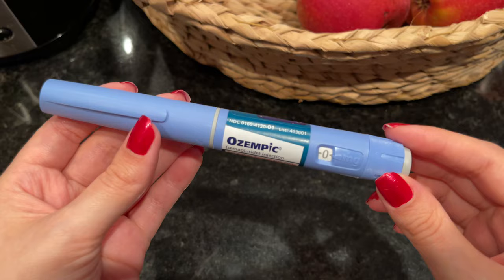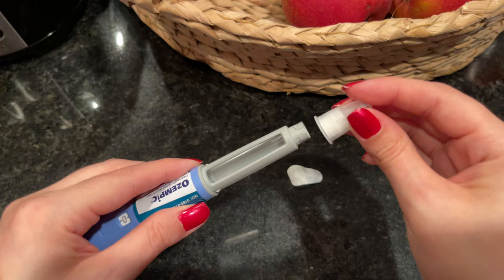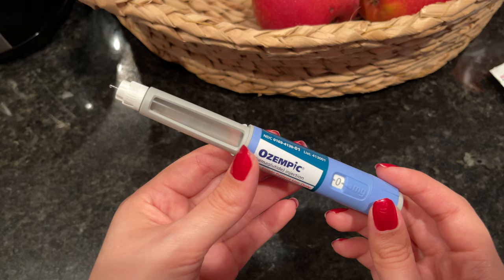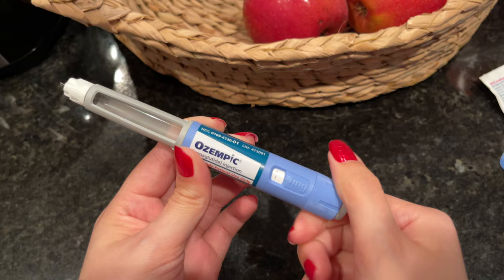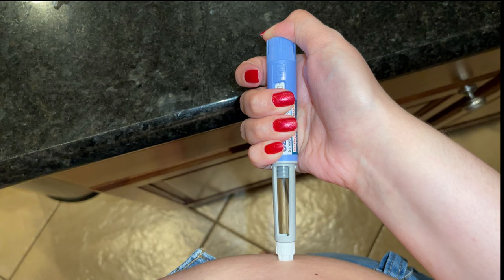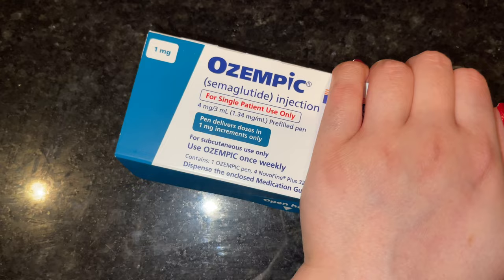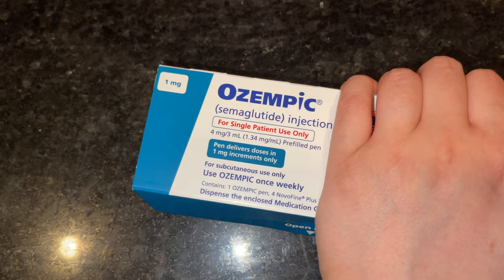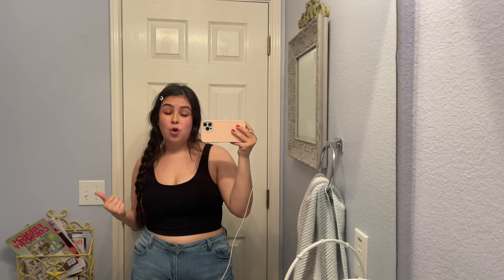1ST WEEK ON 1MG OF OZEMPIC: how much i lost, side effects, etc.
hi friends!!! i hope you'll enjoy this ozempic update!! im so sorry for the late upload. i have been sicky this past week and im still recovering. Thank you so much for the get well wishes. I AM NOT A DOCTOR AND I AM IN NO WAY GIVING YOU MEDICAL ADVICE!! I AM JUST SHARING MY EXPERIENCE ON OZEMPIC!! IT MEANS THE WORLD TO ME!!

socials:
insta and tiktok: nataliethesweetie

current subbie count: 5,230

YOU MATTER. YOU ARE POWERFUL. YOU ARE IMPORTANT.